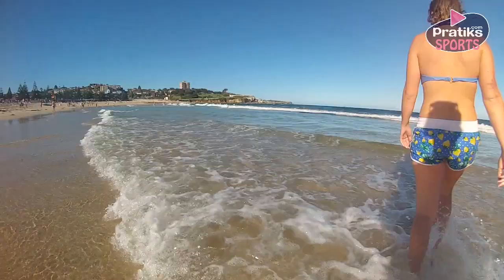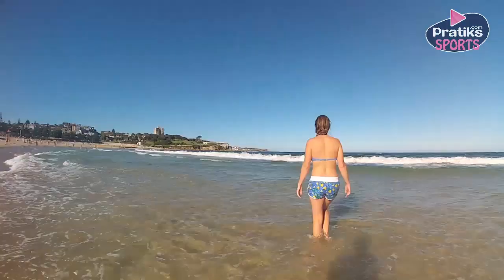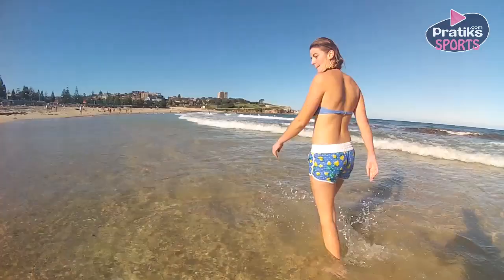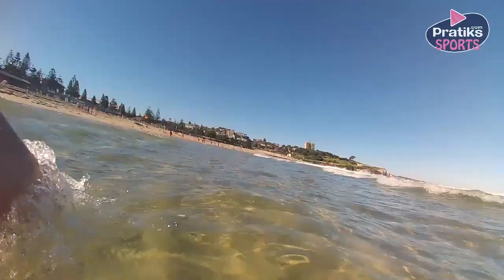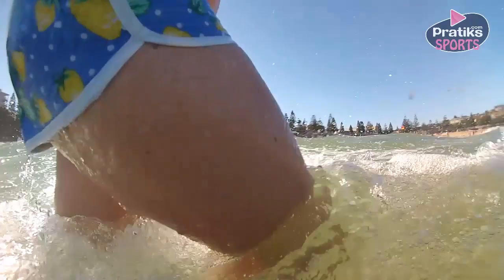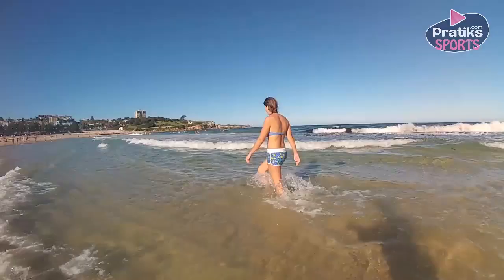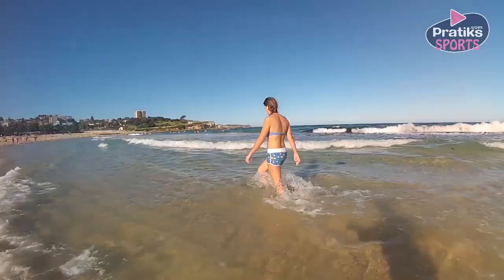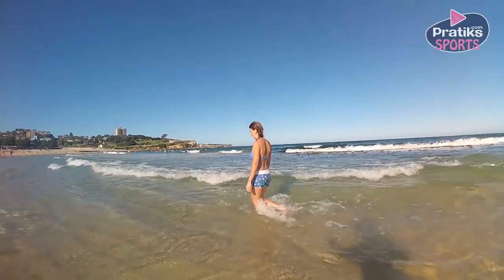Aquagym - How to Fight Celulitis By Walking Along the Shore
This is a relatively new sport invented in the North of France to walk through the ocean coastline with the water up to chest line.
It is like hiking through the sea.
Because of the movement of the ocean your muscles are challenged and will be trained instandly.

You can increase the speed of your hike to give yourself more of a challenge. But of course it also depends on the weather how strong the current and waves will be.

Because you need to push through the water your body weight will move into the upper part of your body.

The first time start just by going in knee hight and doing this exercise for 10 minutes. It doesn't look like it but it's very hard. Increase the time little by little each time you do it again.